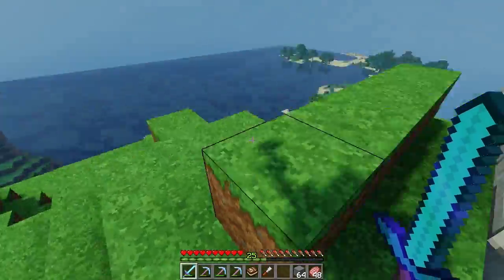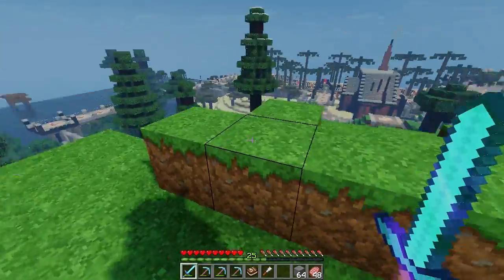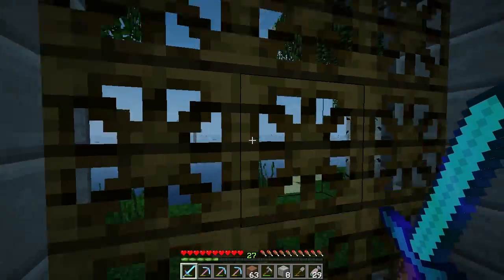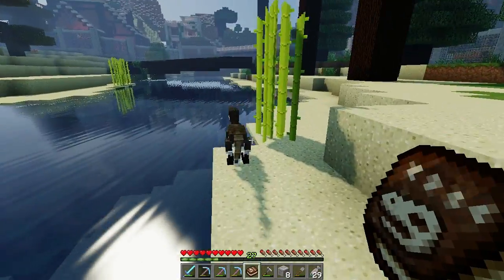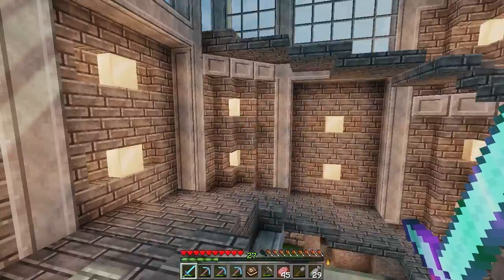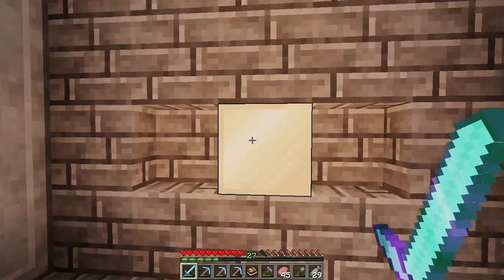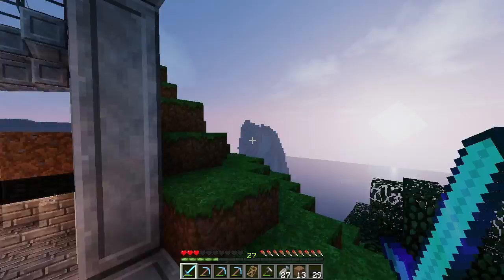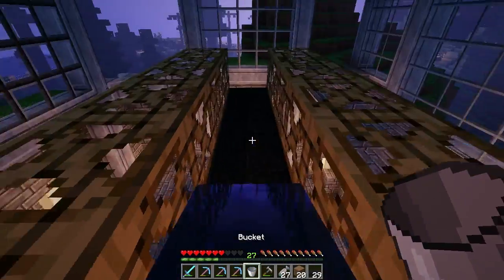Minecraft - Dinosaur Mine - #119 - Staircase Design!